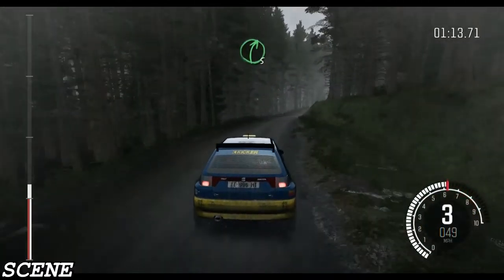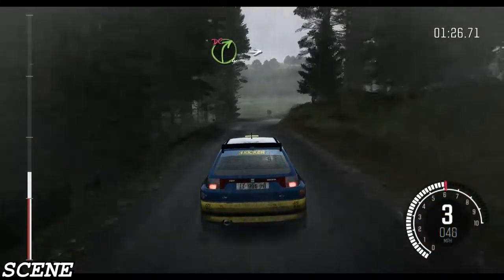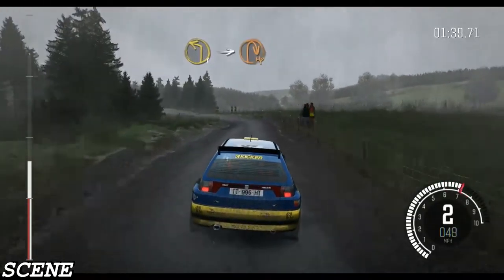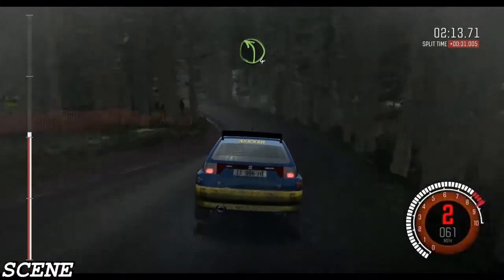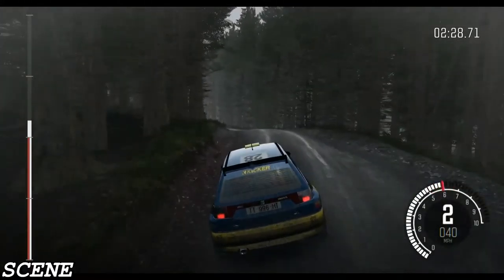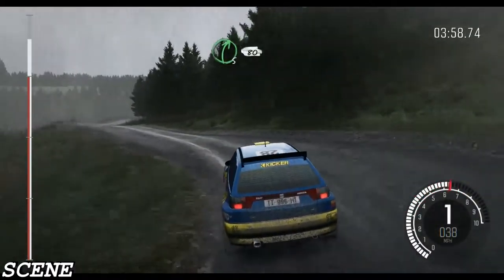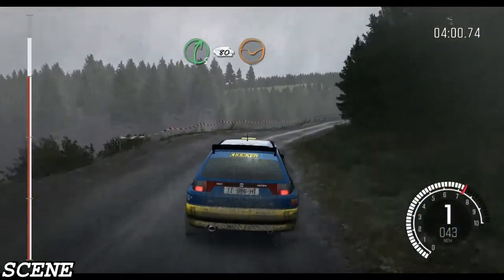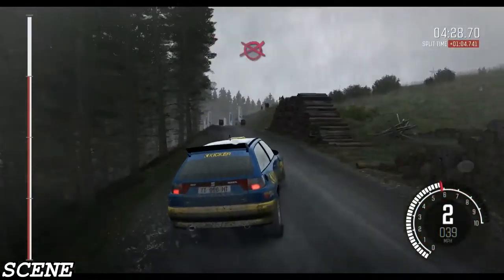DiRT Rally -Frerm Wynt-/SEAT IBIZA- Gameplay (PC HD) [1080p]